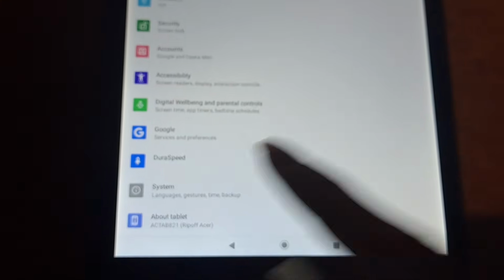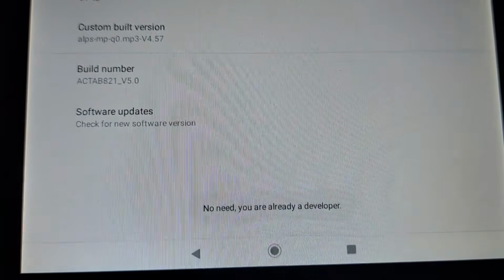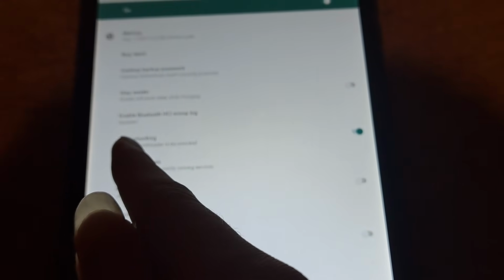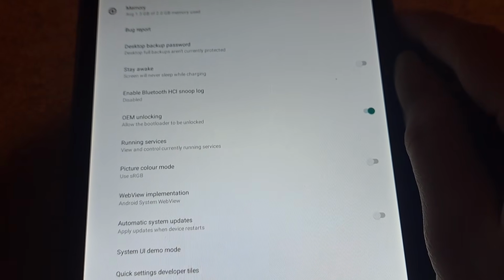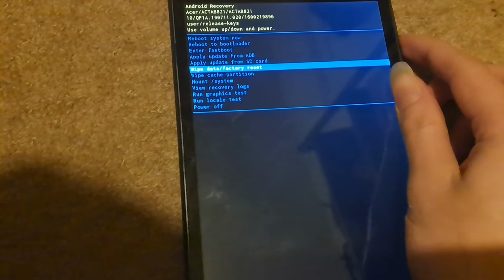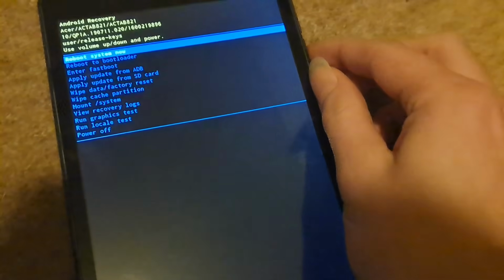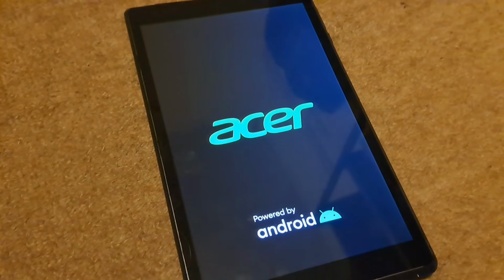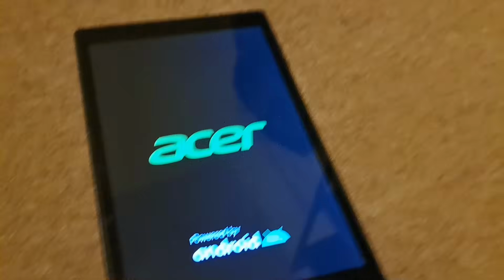How to fix, get rid of "Can't load Android System, your data may be corrupt" On you android device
In this video I will be showing you how to get rid of "can't load Android system, your data may be corrupt" Android Recovery error message without losing your important user data.

The solution in this video managed to fix this issue on my Acer tablet.

I hope this video managed to fix this issue on your device.